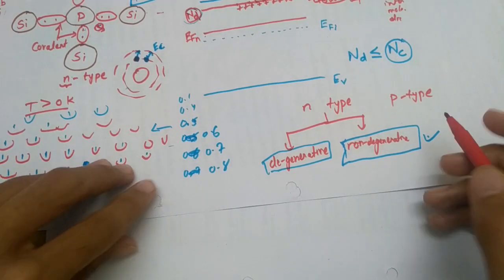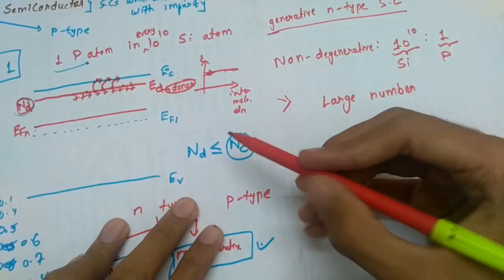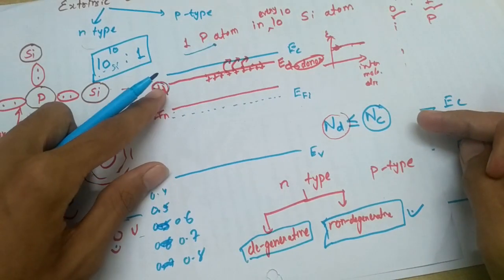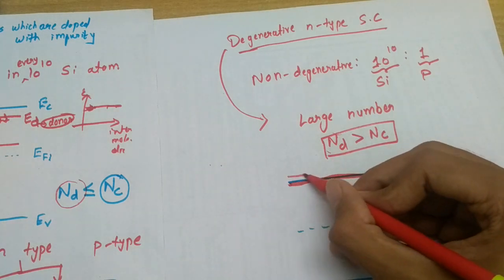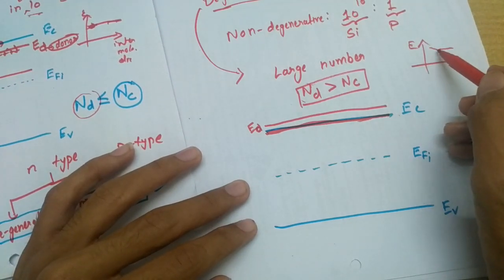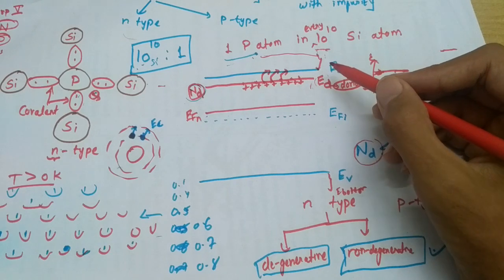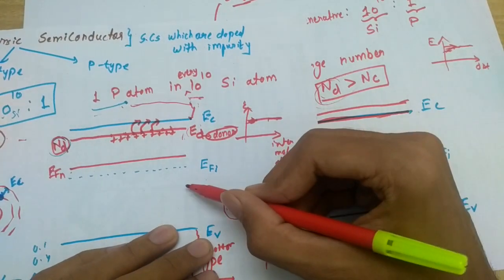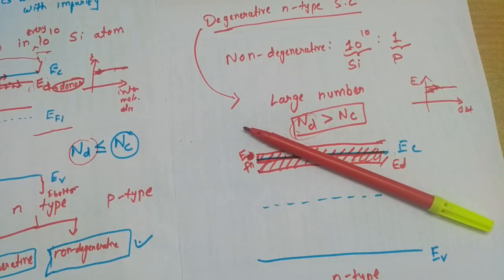Extrinsic Semiconductors - 2|Degenerative v/s Non - Degenerative type Semiconductors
🚀 Here n type degenerative and non degenerative semiconductors are discussed.